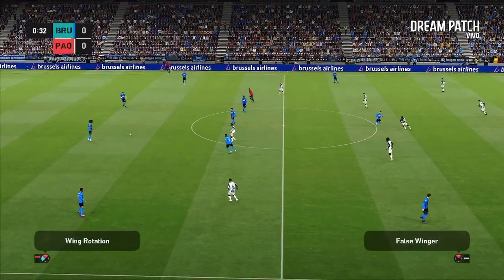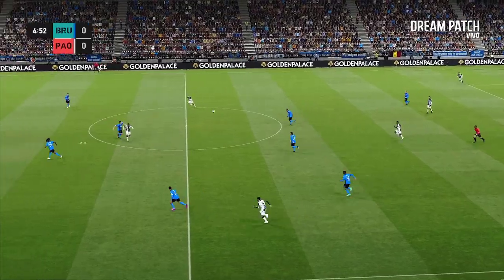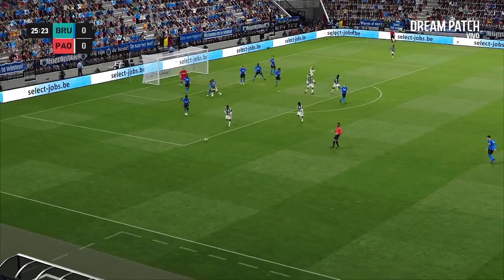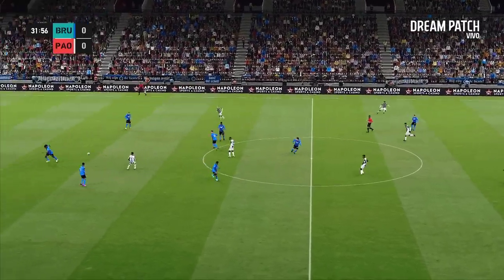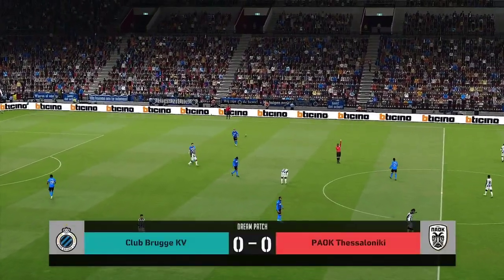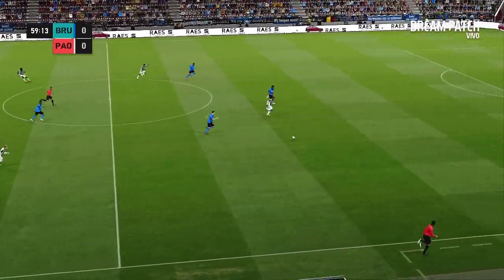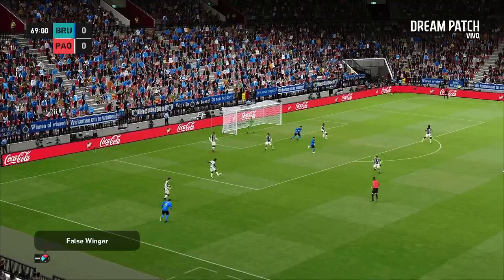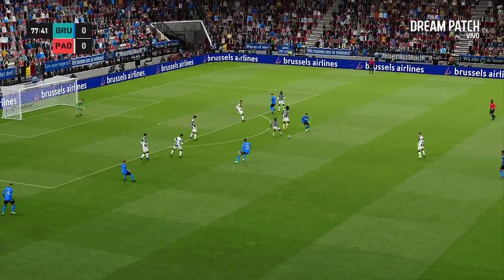CLUB BRUGGE VS PAOK | UEFA EUROPA CONFERENCE LEAGUE 2023/2024 | FOOTBALL LIFE 2024